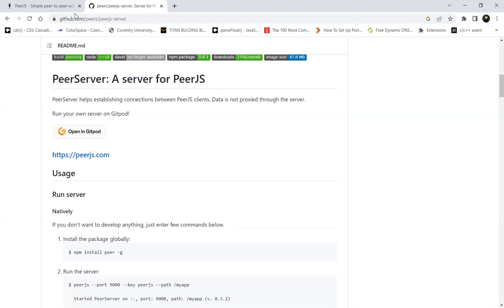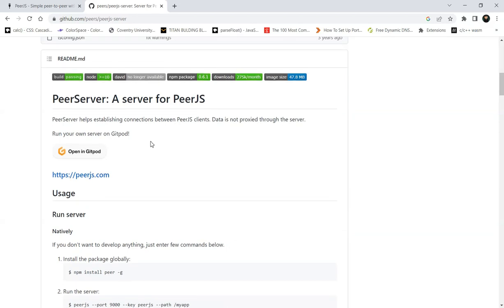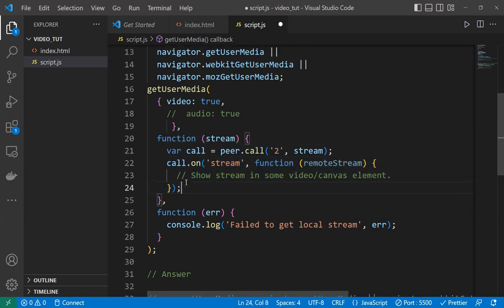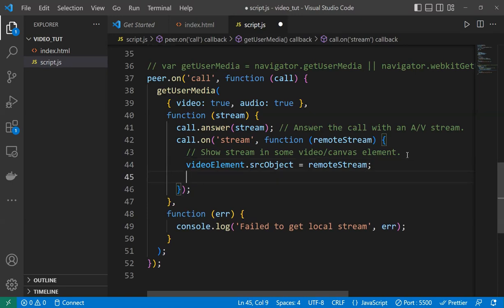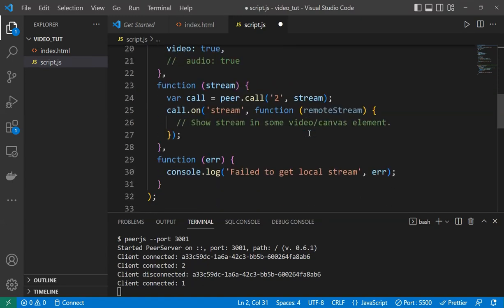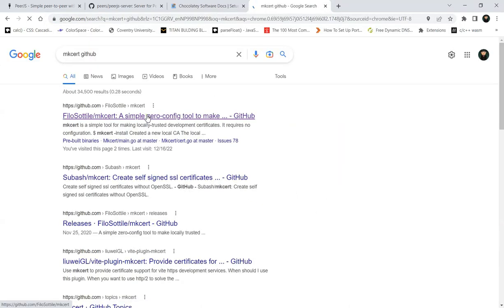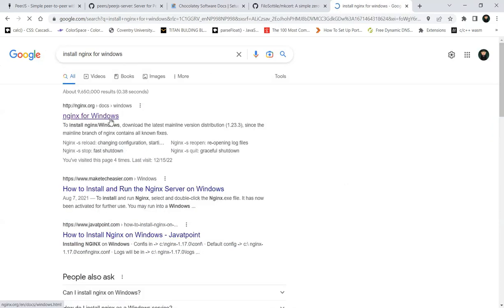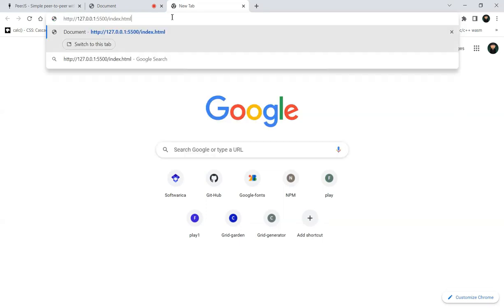Video streaming with WebRTC(Peer.js) | Easier than you think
If you are trying to stream video in a web browser than you are the right place. We learn how to create a peer to peer video streaming app with peer.js
and this video contains extras, that you won't find in other videos

0:00 Getting started with peer.js
6:42 Understanding logic
11:50 Installing Peer.js
13:08 Running the stream
16:12 Extras(Trying to stream to/from different devices)